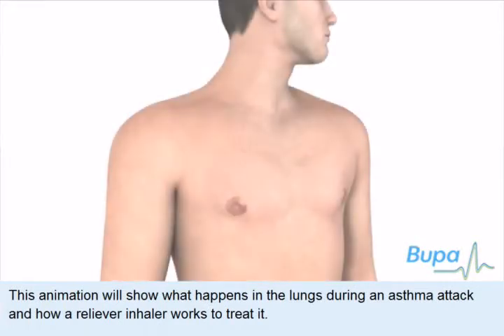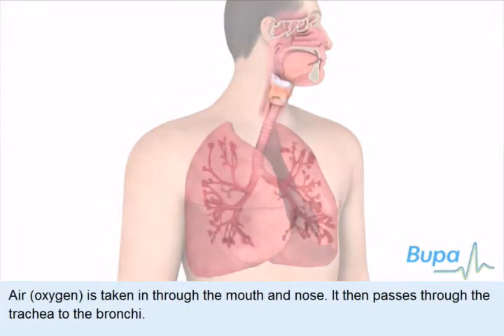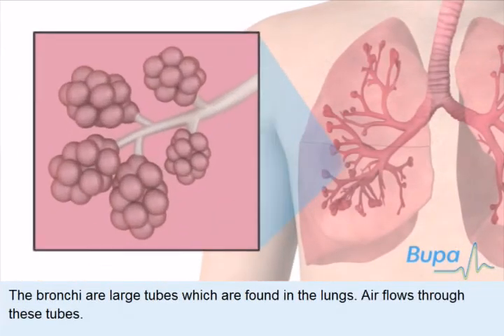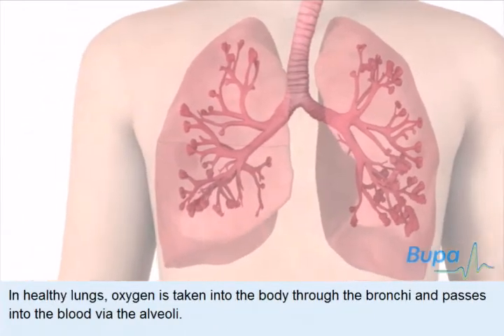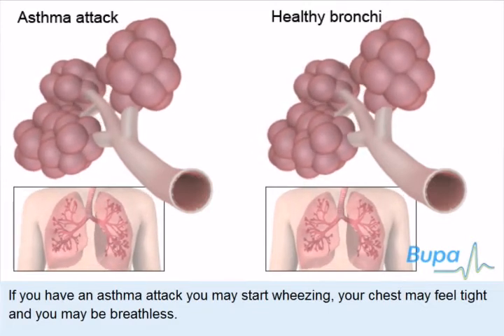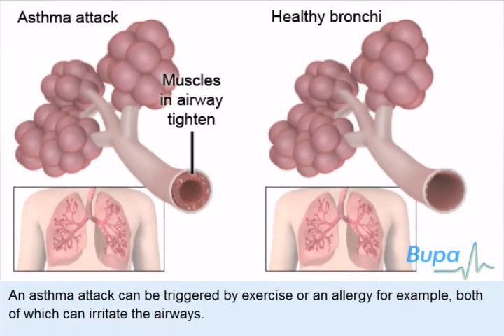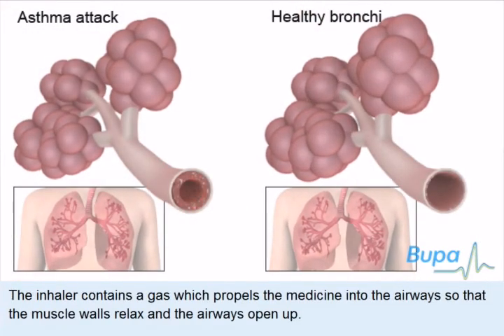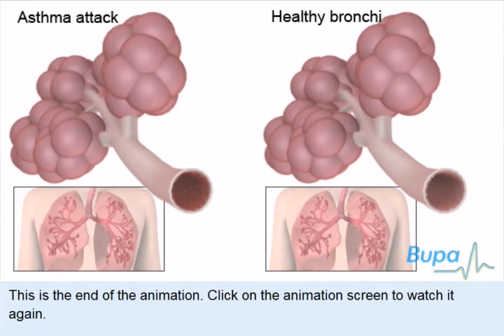哮喘 (Asthma)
空氣(氧氣)是透過口和鼻吸入，經過氣管進入支氣管。哮喘指氣管受刺激發炎。支氣管是肺部供空氣流通的大管道，它們會往下分支及收窄成為分支氣管，然後繼續分支，最後成為名叫肺泡的小氣囊。肺部健康運作時，氧氣通過支氣管吸入體內，經由肺泡進入血液。哮喘發作時，患者會開始喘氣，胸口繃緊，或會呼吸困難。氣管壁的肌肉會收緊，內表面則腫大，導致氣管收窄。引致哮喘發作的成因包括運動及過敏，兩者都會對氣管造成刺激。當氣管收窄，患者便會感到呼吸困難，此時可用紓緩藥物吸入器擴張氣管，令呼吸回復暢順。紓緩藥物吸入器載有氣體，可將藥物噴入氣管鬆弛肌肉壁和擴張氣管。氣管張開後，呼吸便更暢順。